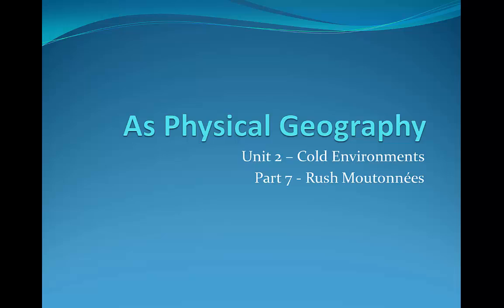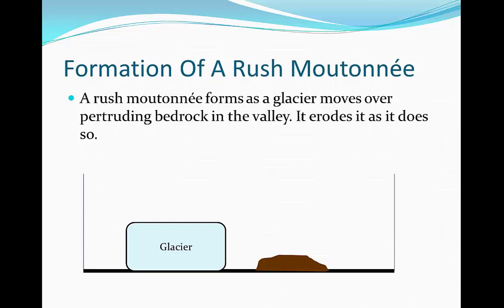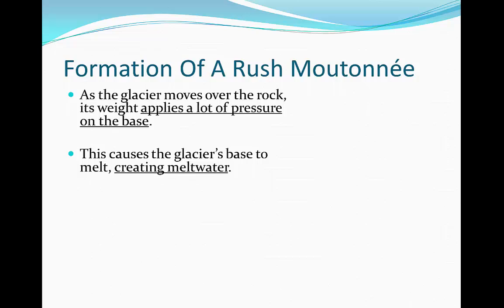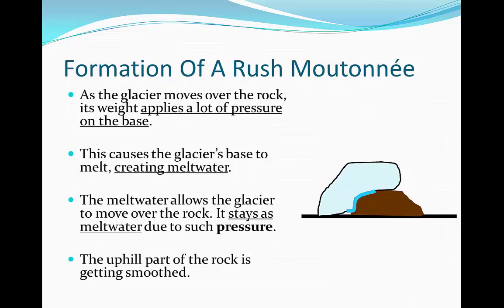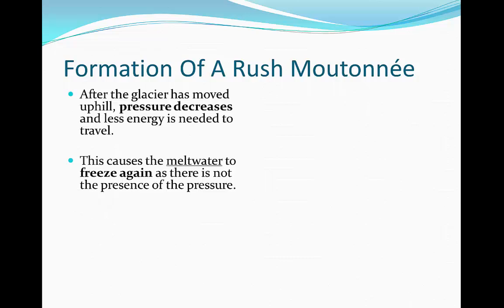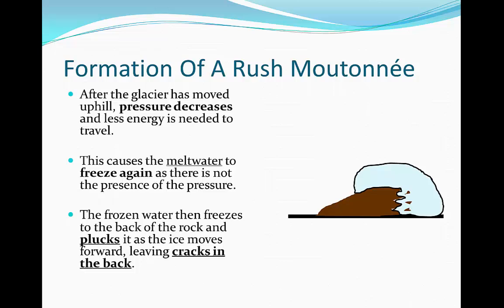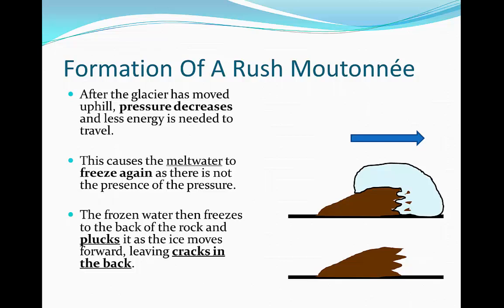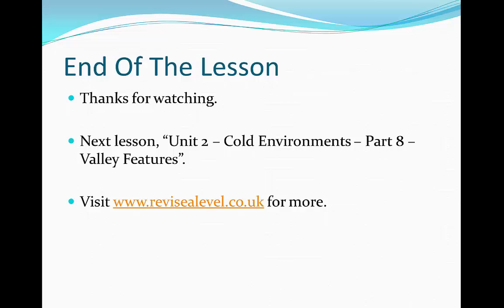A Level Physical Geography - Roche Moutonnées